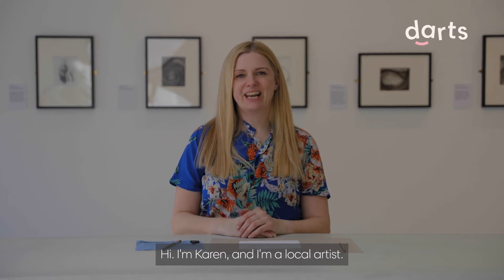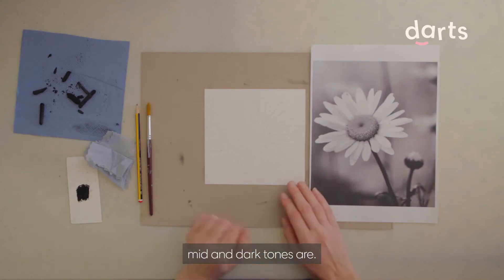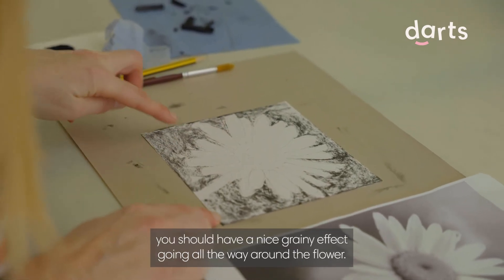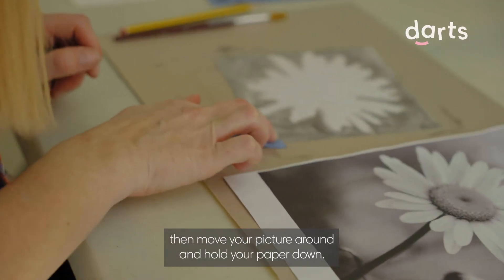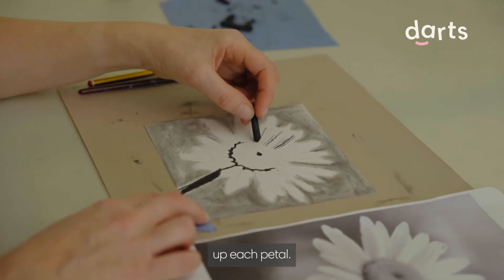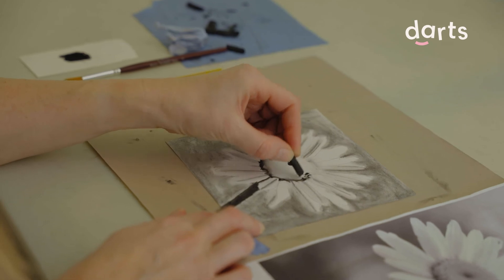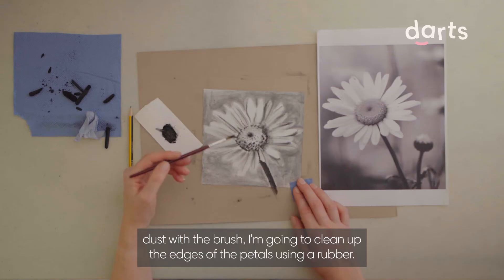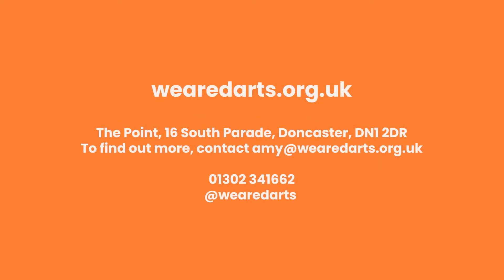Explore charcoal with Karen: Three techniques on one picture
Artist Karen Hall shows you how to use three different charcoal blending techniques to create a picture of a flower.